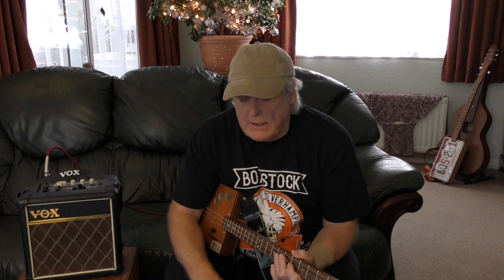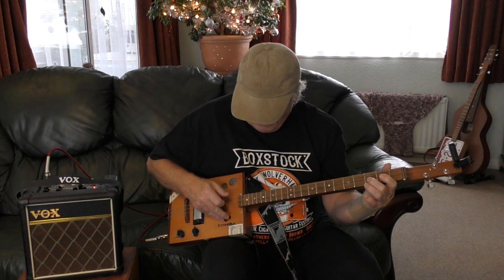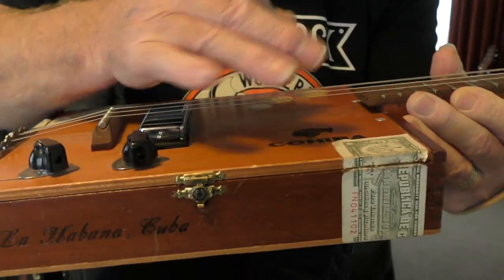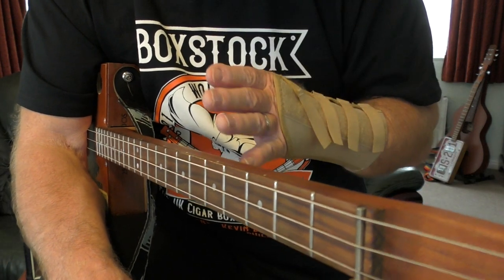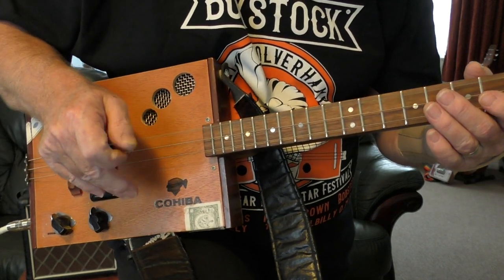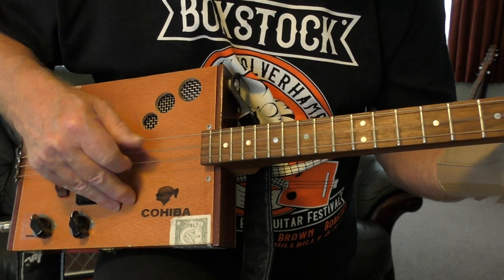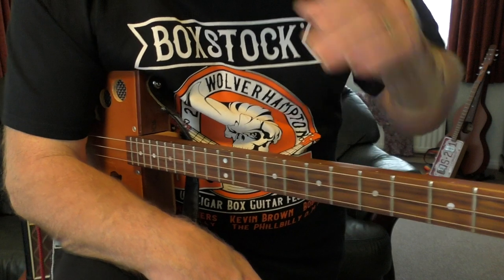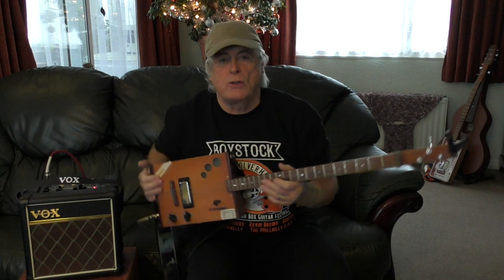Cigar Box Guitar - Palm Muting etc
Palm muting and finger picking etc on cigar box guitar.